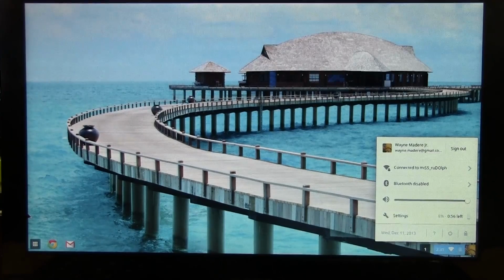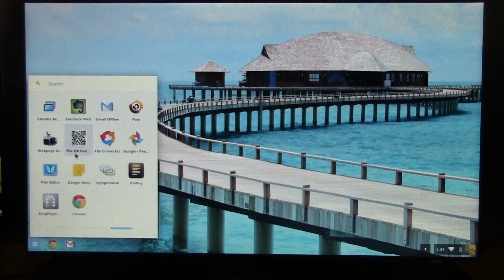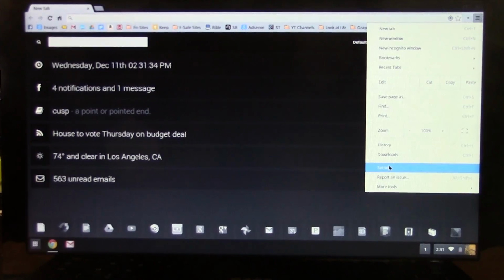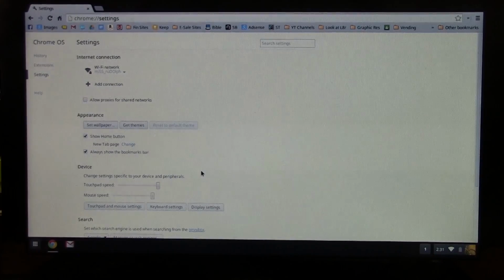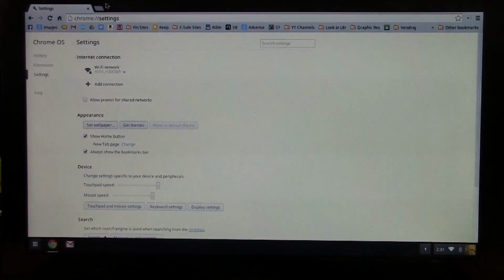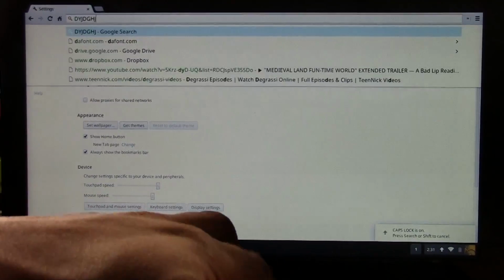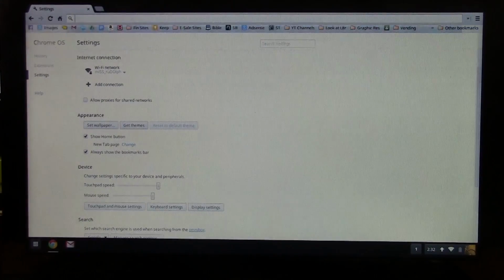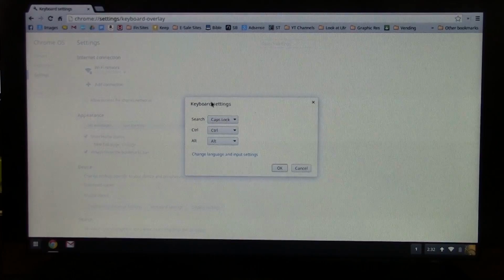Chromebook - Change the Search Button into a Cap Lock​​​ | H2TechVideos​​​